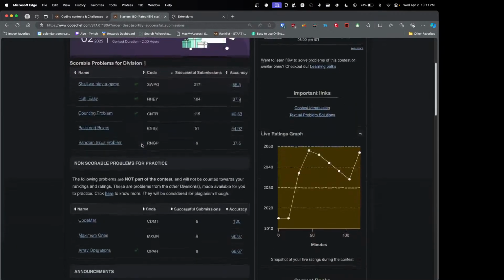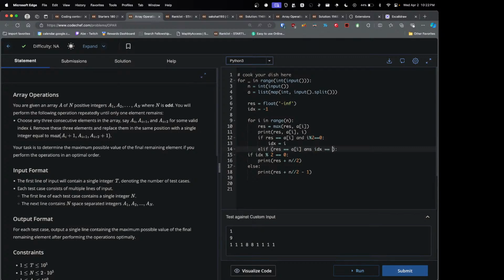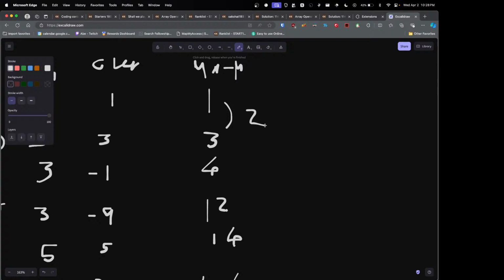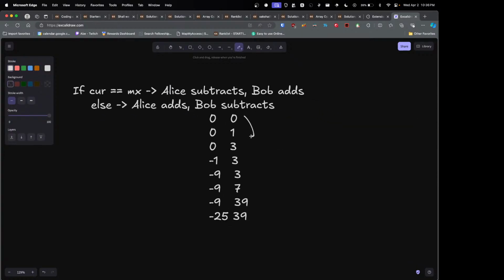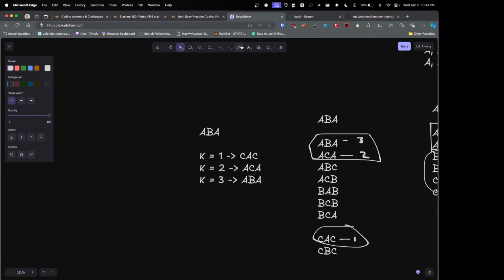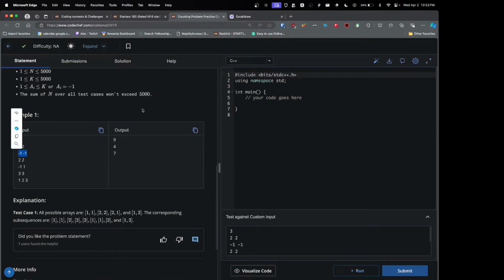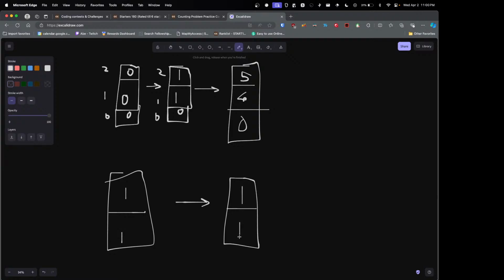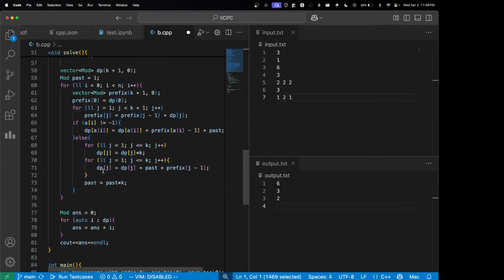Codechef Starters 180 Div 2 (A - D) Post Contest Discussion by Jenil Shah